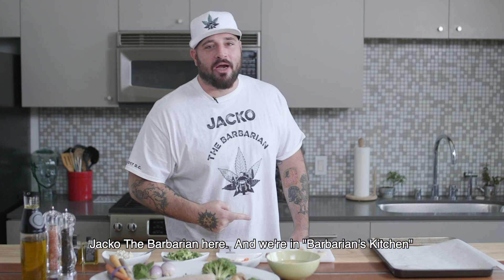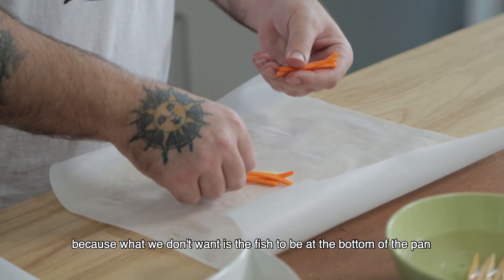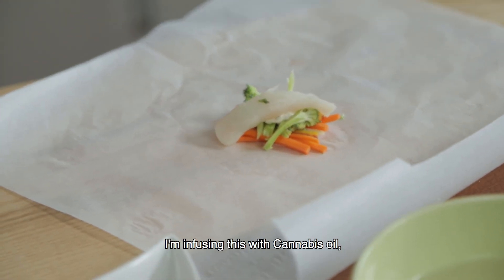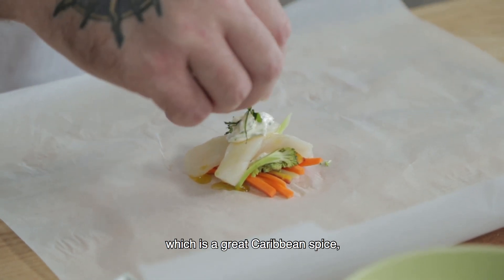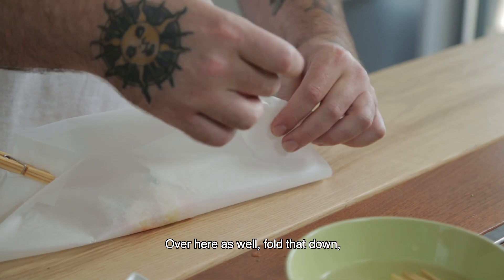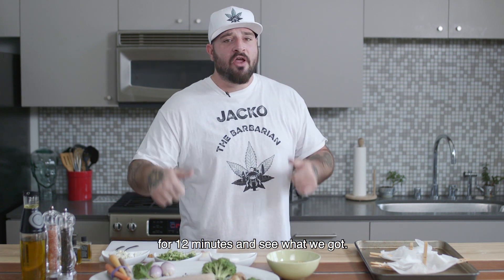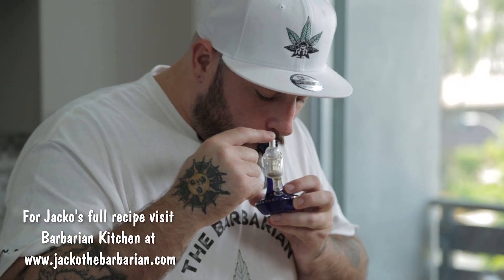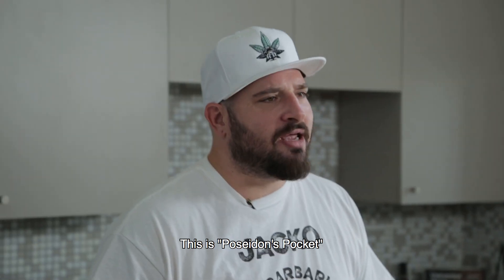Barbarian's Kitchen: What's Good? Poseidon's Pocket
Cooking up Poseidon's Pocket Barbarian style. Jacko the Barbarian infuses this healthy dish with THC cannabis oil and a little bit of Caribbean spice for flavor that elevates!